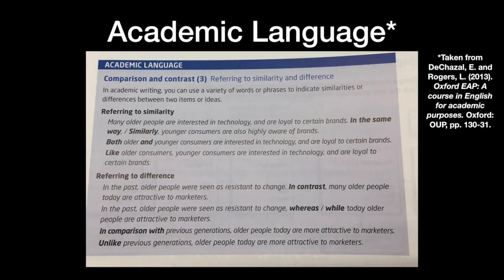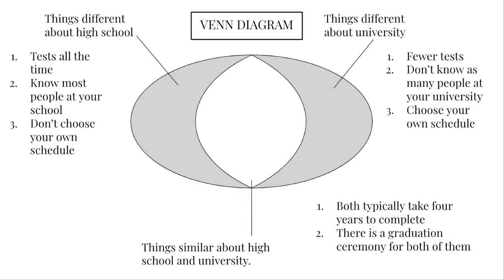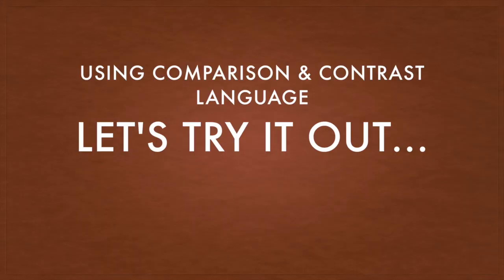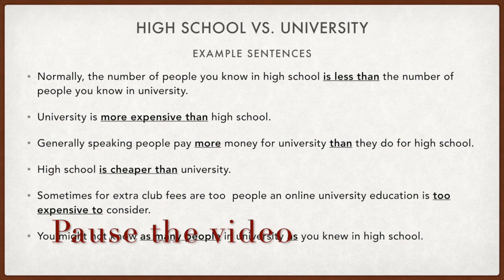ENG101 Unit 2 Lesson 15 Introduction Example